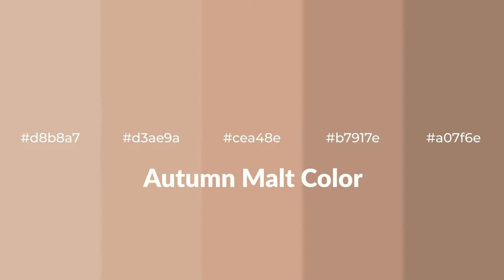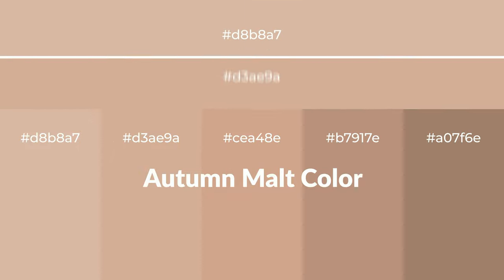Shades & Tints of Autumn Malt color cea48e A Warm Red color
Shades of Autumn Malt color cea48e Warm Shades of Autumn Malt color with Red hue for your project!

Shades
Hex b7917e

Tints
Hex d3ae9a

Autumn Malt is a warm color, and it emits cozier and active emotion. Warm colors are symbols of warmth, fire, heat, and sunshine. It also evokes joy, passion, love, and even anger emotions. You can see them used in Restaurants and Gyms.